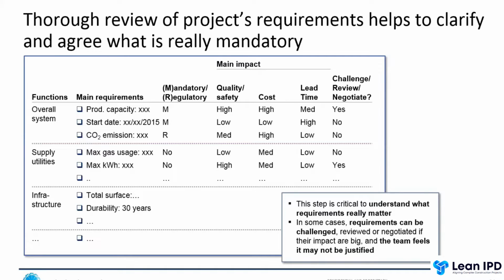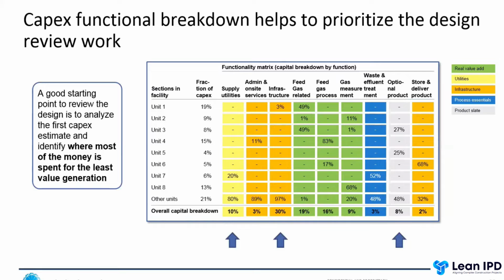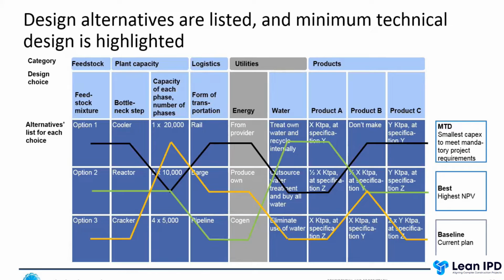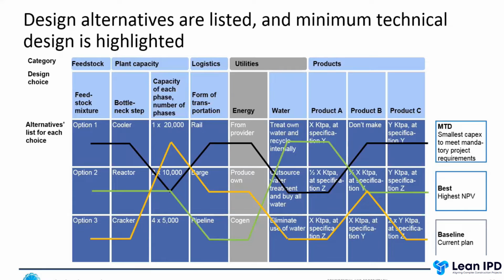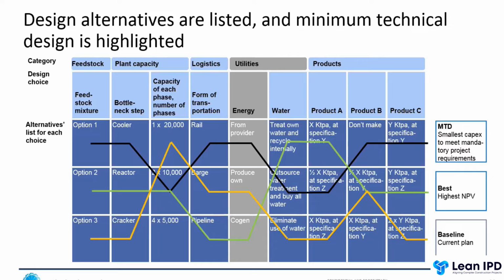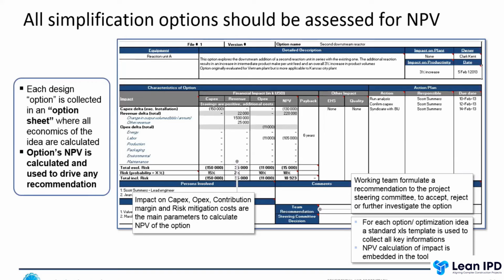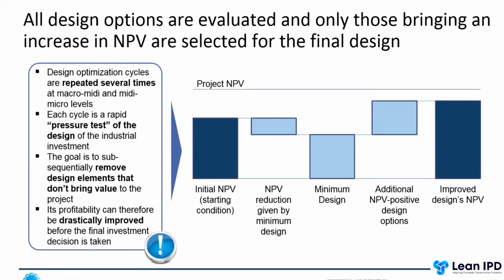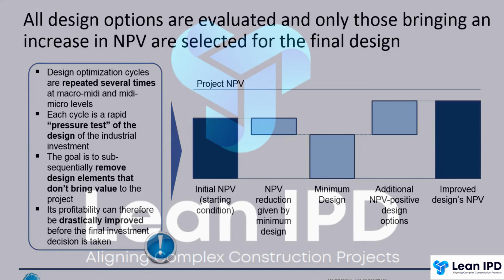23 Design Optimization